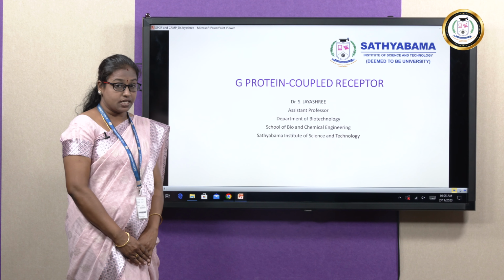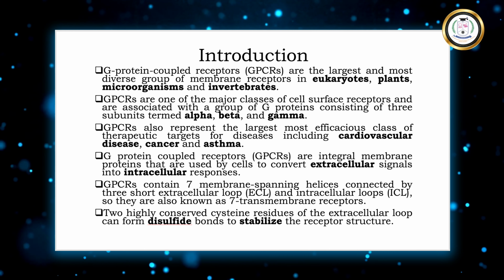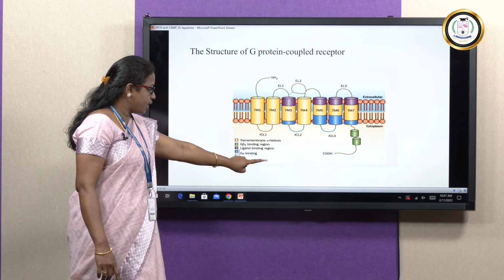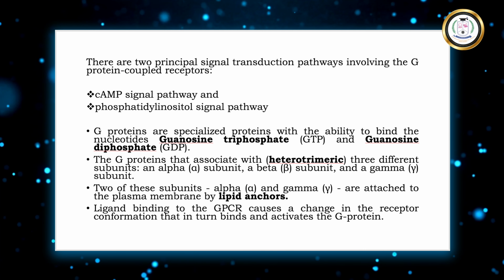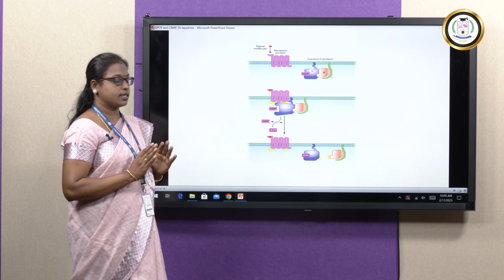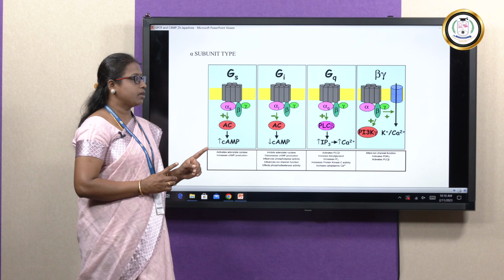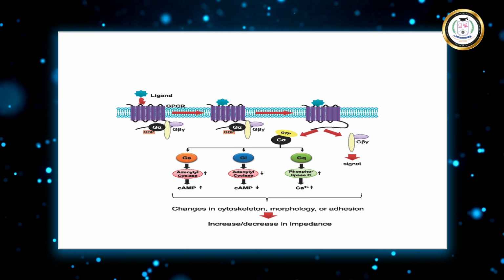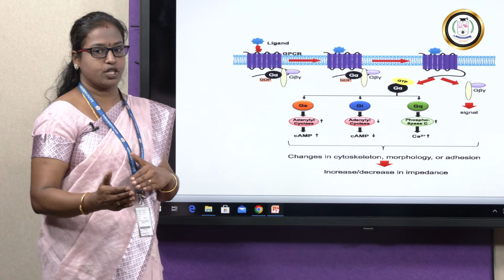G PROTEIN-COUPLED RECEPTOR - Dr. S. JAYASHREE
This video describes the important function of G protein-coupled receptor signaling and the types of GPCR signaling based on the types of G alpha subunit. G alpha s, i and q. G-protein-coupled receptors (GPCRs) are the largest and most diverse group of cell surface receptors in eukaryotes, plants, microorganisms and invertebrates. They are also known as seven-(pass)-transmembrane domain receptors, 7TM receptors, heptahelical receptors, serpentine receptors, and G protein-linked receptors (GPLRs). GPCRs interact with G proteins in the plasma membrane and signaling molecules interact with a GPCR, the GPCR undergoes a conformational change in G protein. G proteins are specialised proteins that can bind the guanosine triphosphate (GTP) and guanosine diphosphate (GDP) nucleotides (GDP). When a G protein is active, its GTP-bound alpha subunit and beta-gamma dimer can interact with other membrane proteins involved in signal transduction to pass the messages throughout the cell.G PROTEIN-COUPLED RECEPTOR.